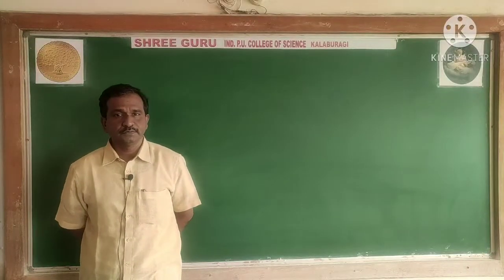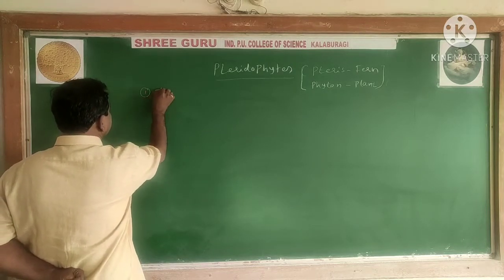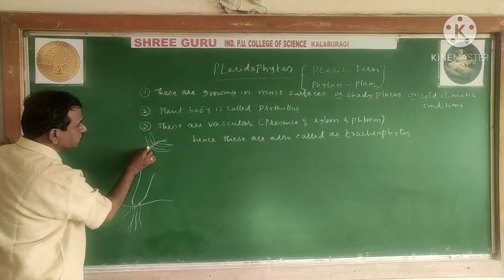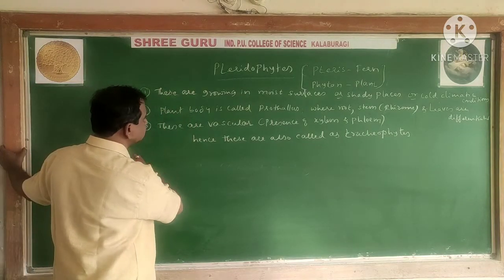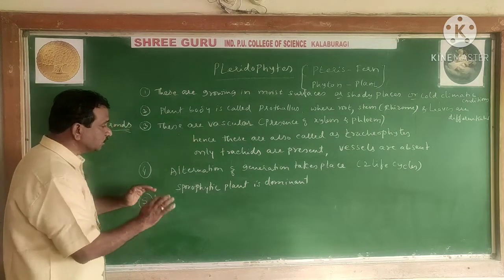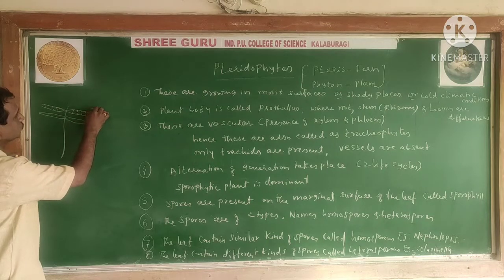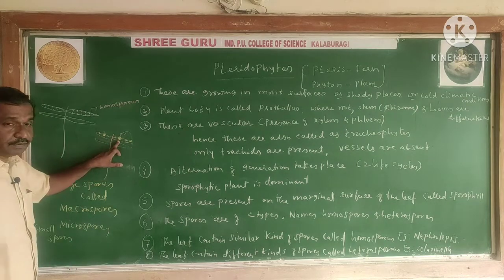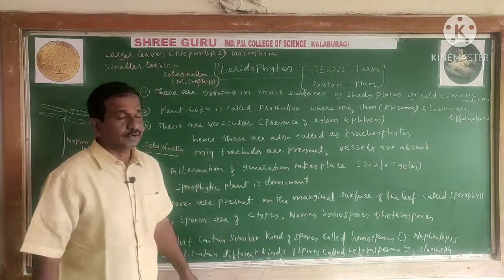PUC- 1, Biology, Chapter-3, Lecture -6, Topic : PLANT KINGDOM : BY VIKAS M.SIR